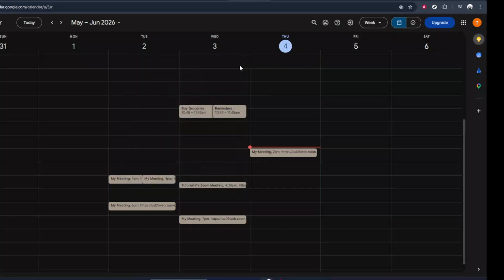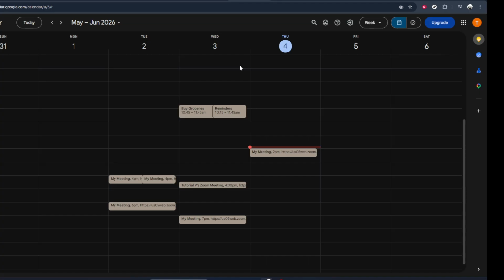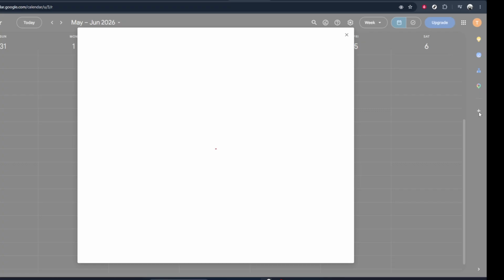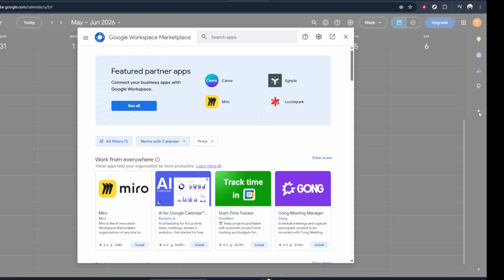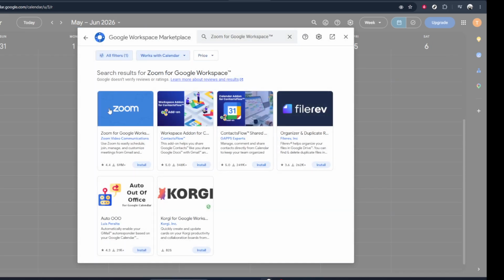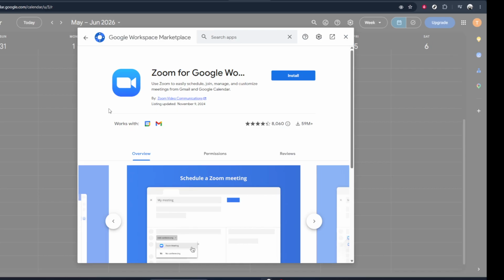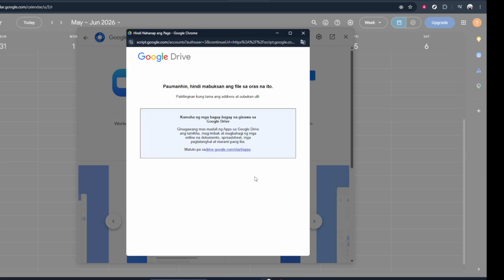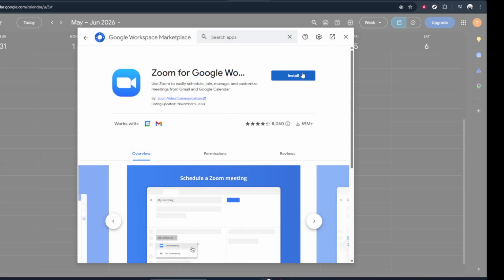How to Connect Zoom to Google Calendar | Easy Guide 2026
In today’s video, I’ll show you how to connect Zoom to Google Calendar and streamline your meeting scheduling process.